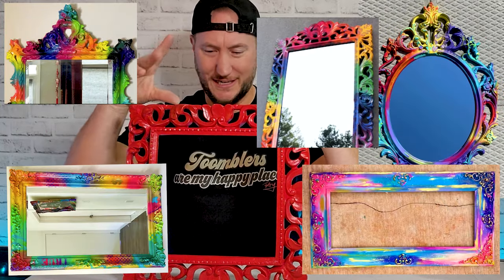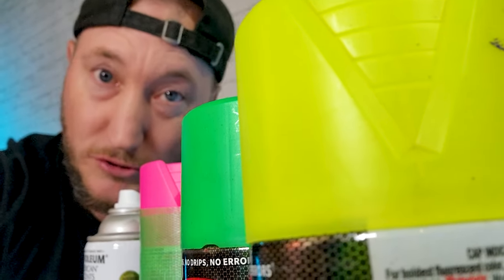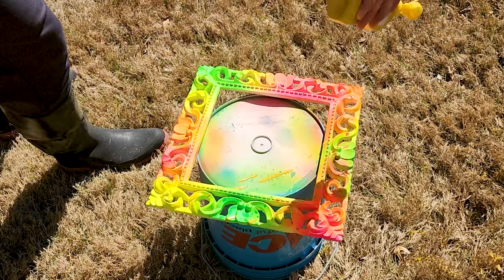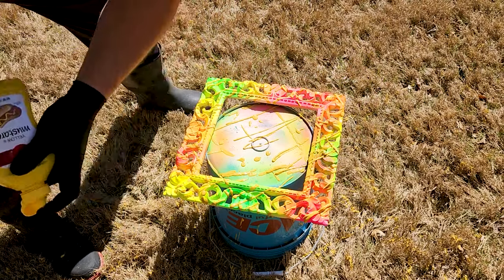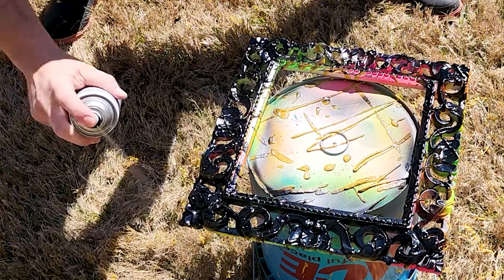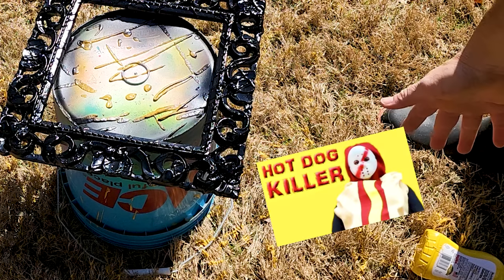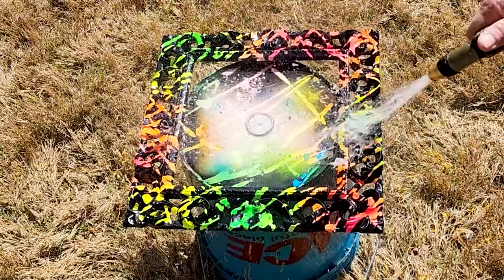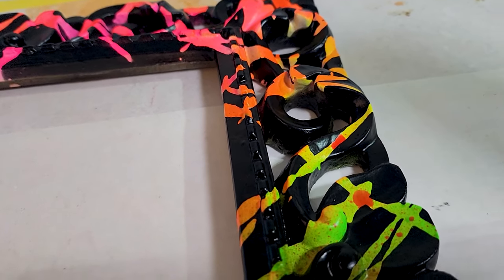DON'T Try This Spray Paint and Mustard Trick!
I have been wanting to try painting with mustard ever since I dueted @CaseyDoesEverything doing this on Tiktok. Well, after mixed feelings on painting with MUSTARD in place of the Dawn Dish Soap, I would say that I am pretty surprised and extremely happy with how this turned out! What do you think - would you try painting with mustard, lol?